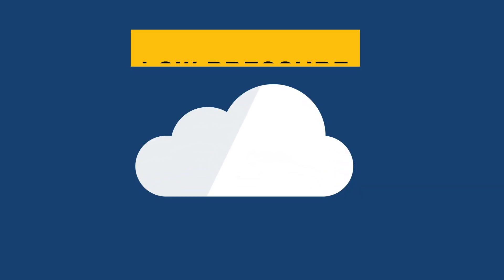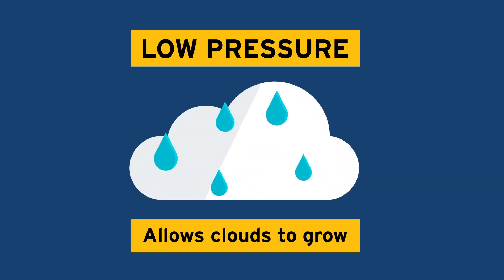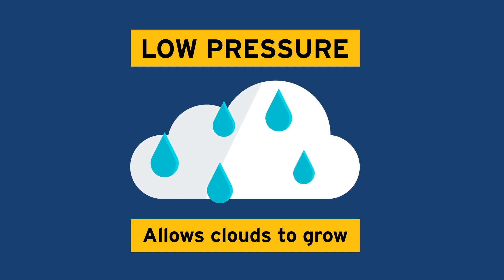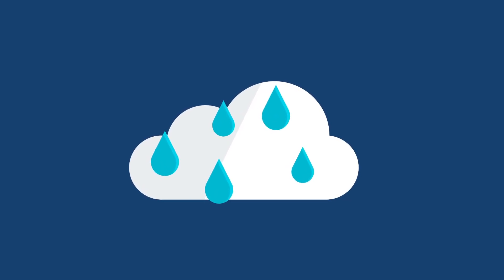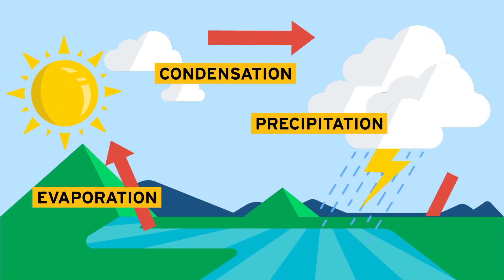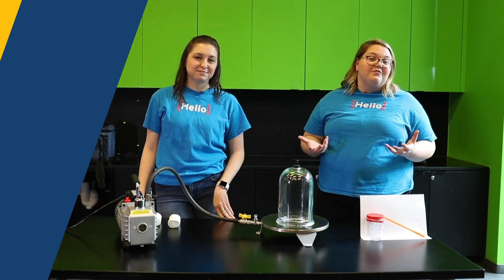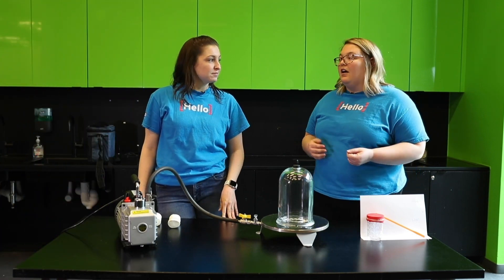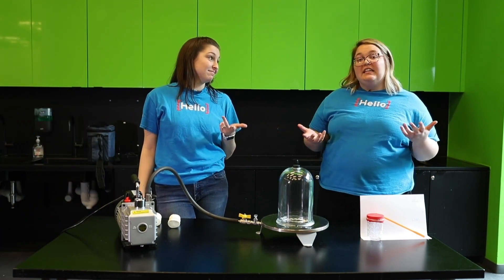Weather & Pressure | Atmospheric Adventures, Part 3 | Amaze Your Brain at Home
If you love marshmallows, you’re going to love this science activity! Join the educators as they help explain if clouds will precipitate or not.

Find more information and PDF downloads of experiments on our